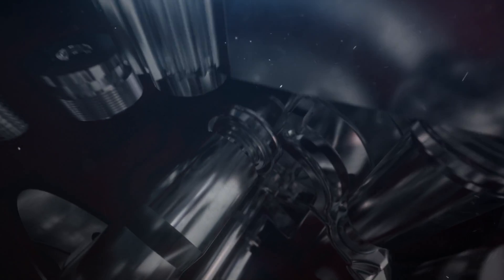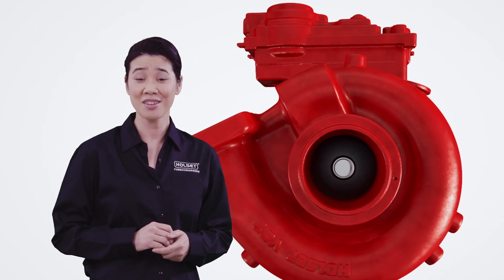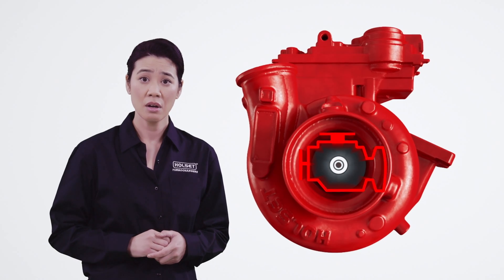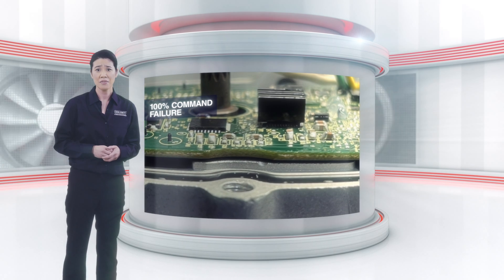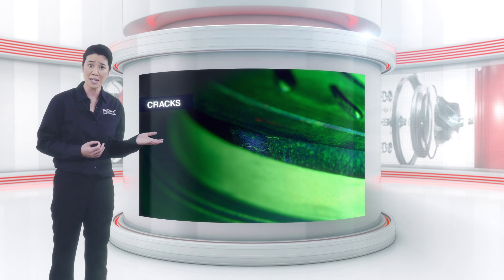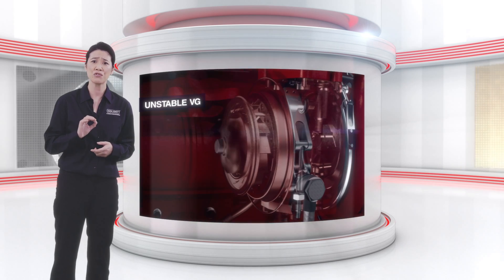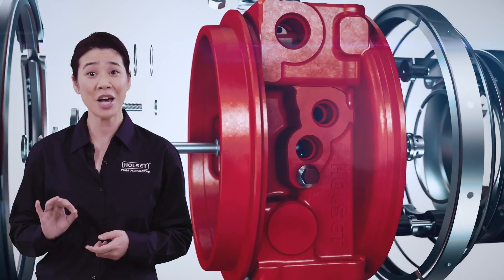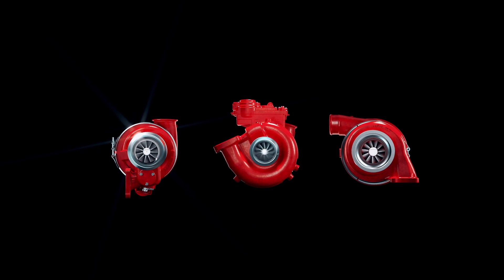We tested it: Genuine Holset® Reman Turbos vs. Will-Fit Turbos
There is a difference. Only Genuine Holset® Reman Turbos have the strength, integrity, and engineering quality to protect your engines.